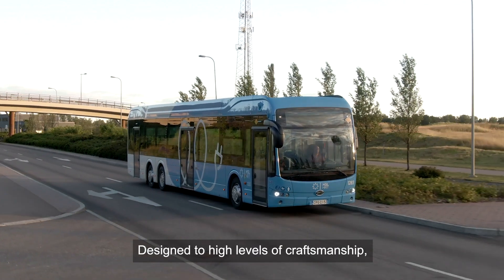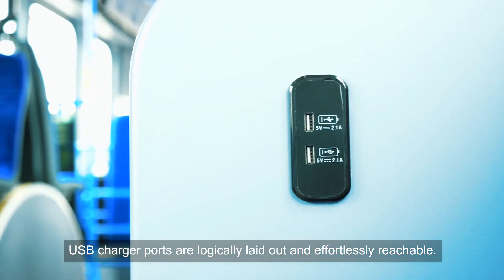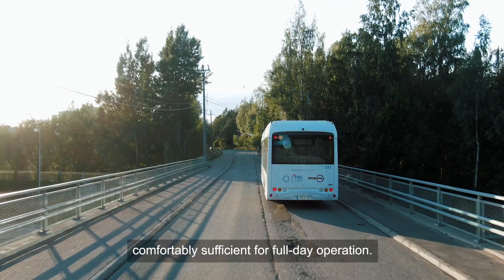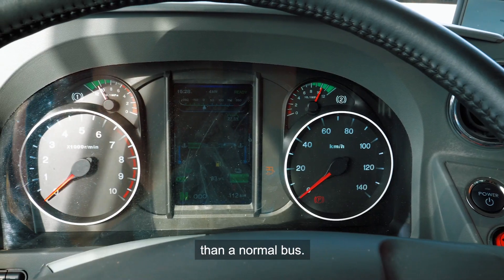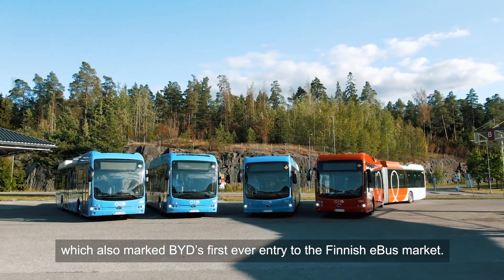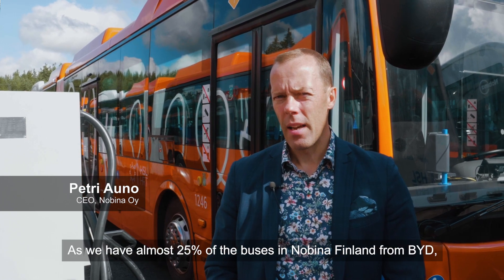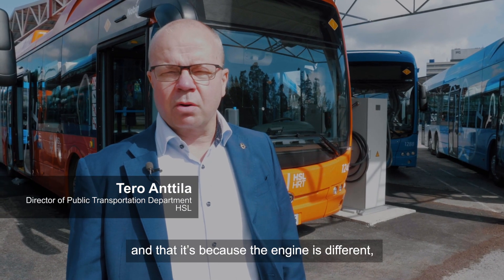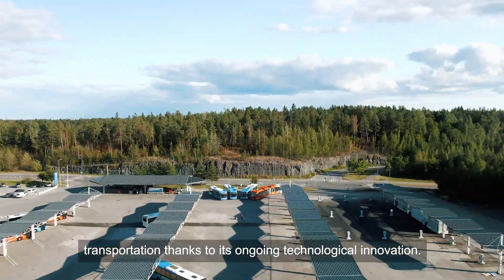Electrifying Finland - The Largest Electric Bus Fleet in the Country | BYD eBuses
The largest fleet of 119 pure-electric buses is already electrifying the Finish capital, Helsinki. The fleet is composed of different models of BYD's wide product range including the latest BYD 15-metre city eBus; the best-selling 12-metre model; BYD's recently updated 13-metre variant and high-capacity 18-metre articulated buses.

With the latest BYD Iron-Phosphate Battery Technology, we guarantee very safe travels, as well as great flexibility in operations. The 15-metre eBuses have an impressive range of 400km, perfect for a European capital as Helsinki. On top of that, the buses are equipped with BYD's Battery Thermal Management System which maximises battery lifecycle and battery safety.

Discover the BYD eBus fleet operated by Nobina in Finland.